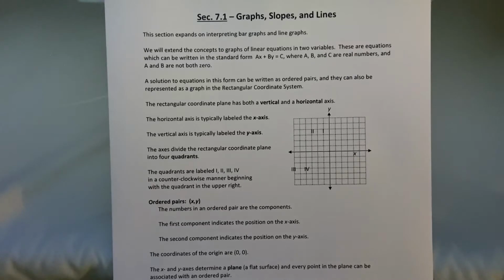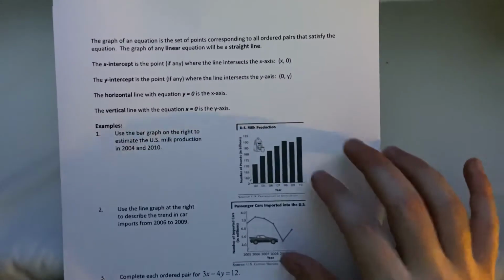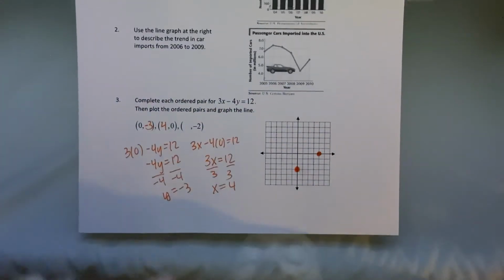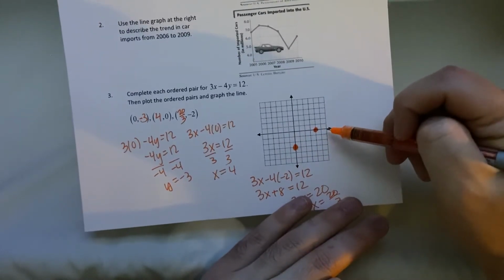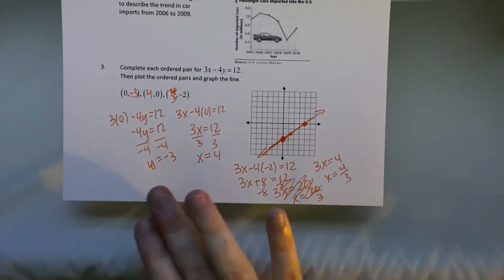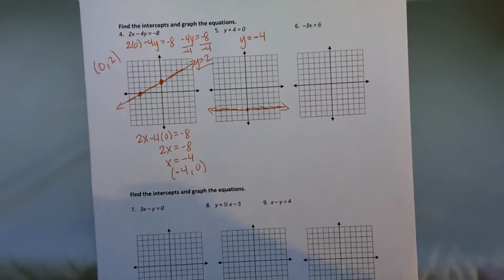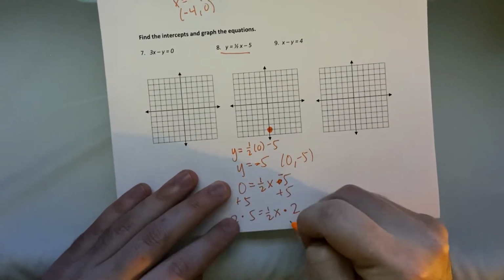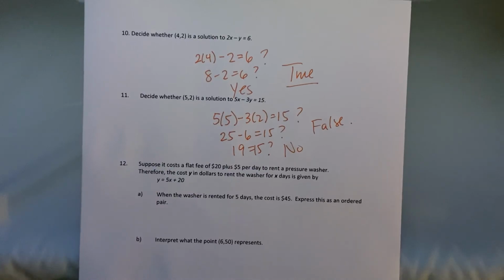MATH 0314 7.1 Notes Part 1